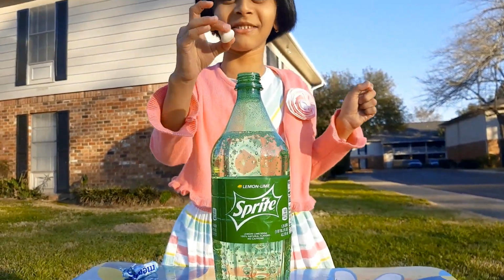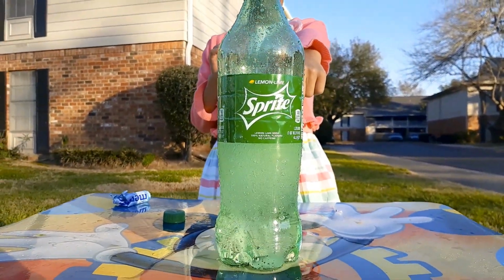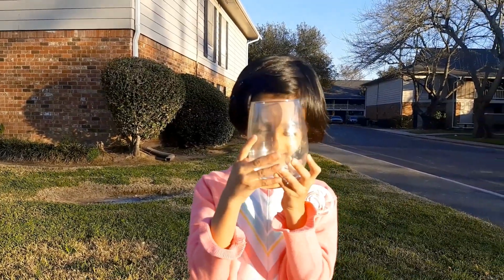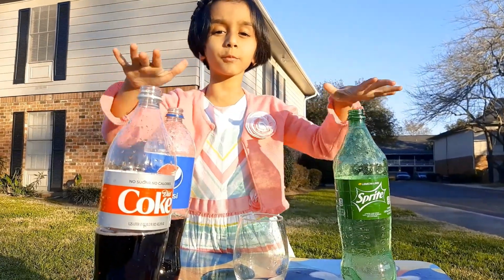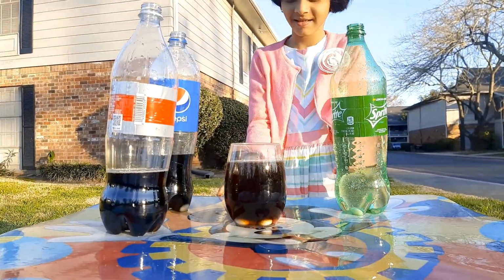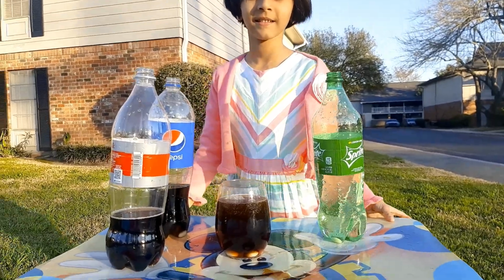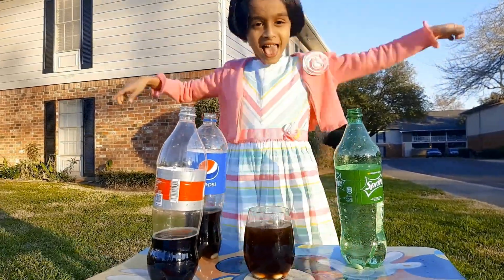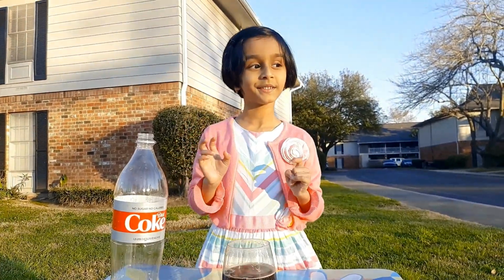Science experiment for grade 1. Simple science experiment at home for 1st standard kids.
coke vs Mentos, sprite vs mentos, pepsi vs mentos, comparision of different soft drinks with mentos Simplest experiment for kids, Cool and Simplest science experiment for 1st graders, Which one will explode more? Amazing comparison of Mentos vs coke, mentos vs pepsi and mentos vs sprite. What happens if we add mentos in the mixture of sprite, pepsi and coke? Mentos in cold drinks or cold drink on mentos, see all possibilities in one video. Best comparison ever.

Fun loving cool experiments for summer activities without any special requrements. Simple to set up experiment for kids in primary schools. Increase curiosity in kids with such an amazing experiment. Summer activity|